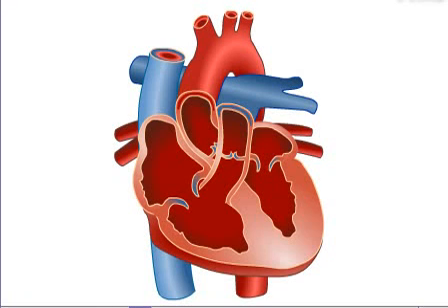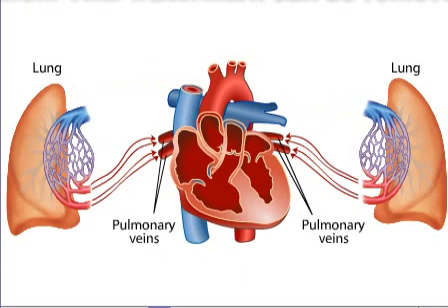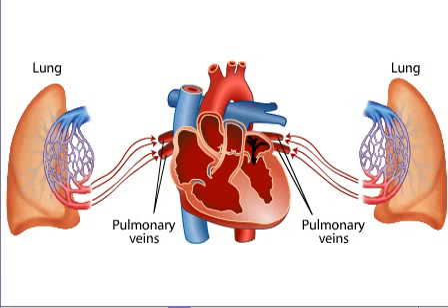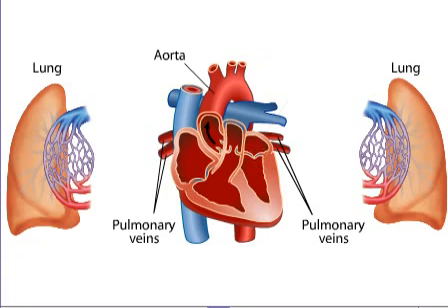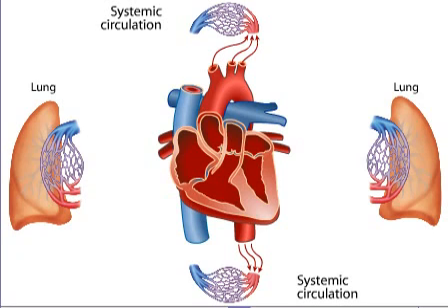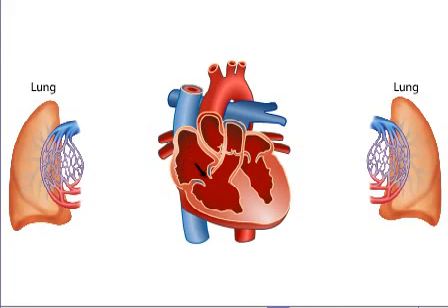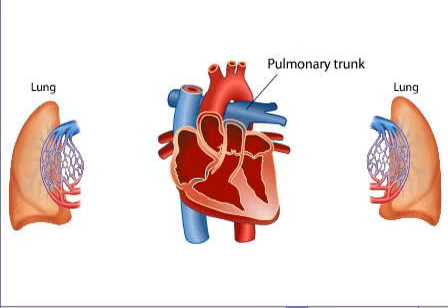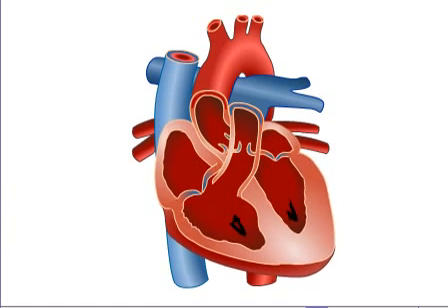Blood circulation in Heart YouTube